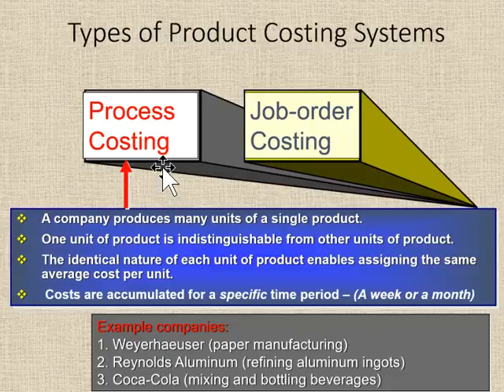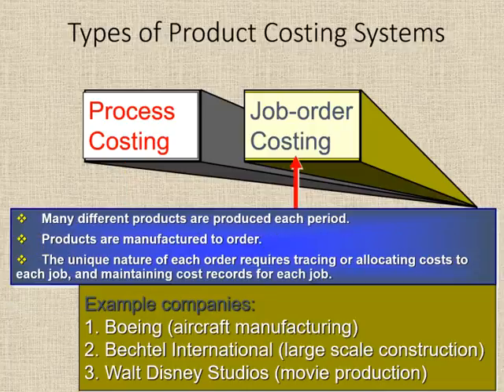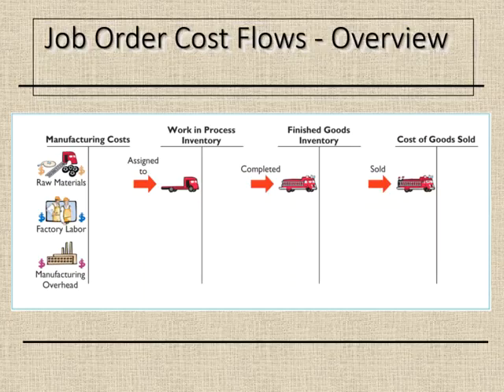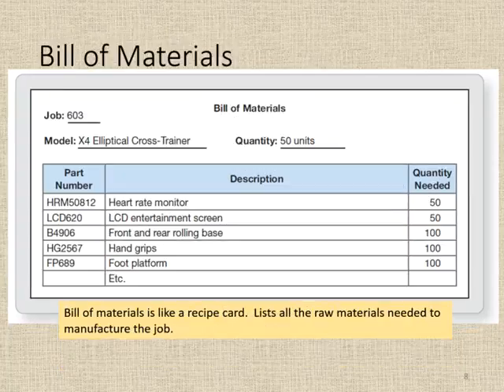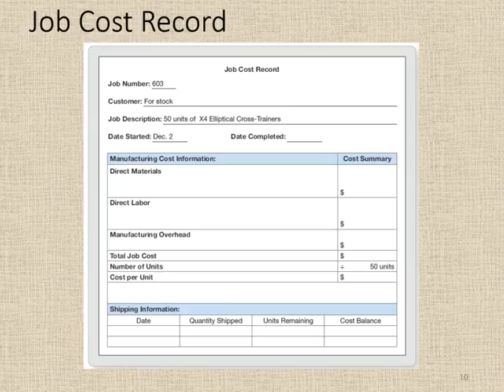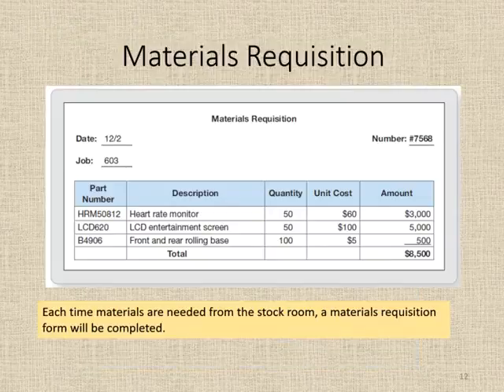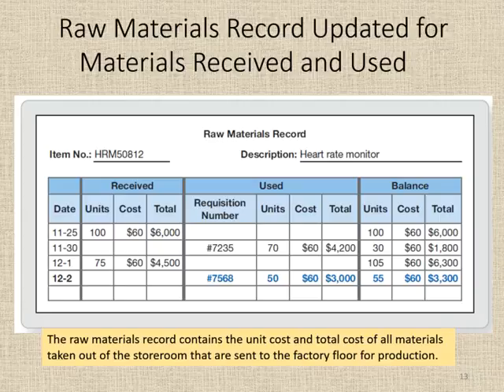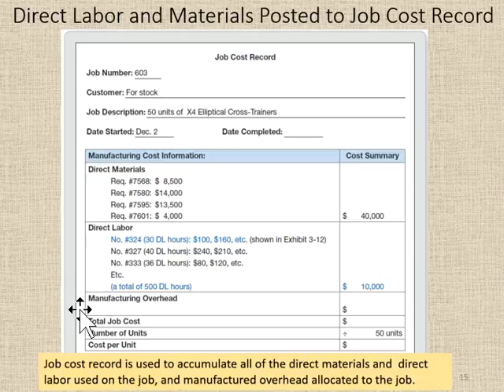Job Ordering Costing Introduction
In this video, we review the differences between job order and process costing systems.